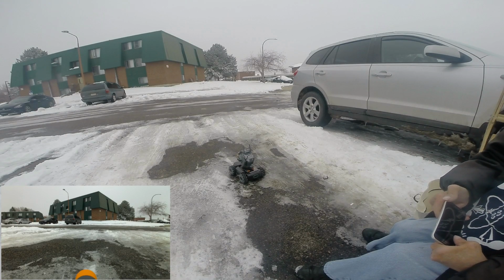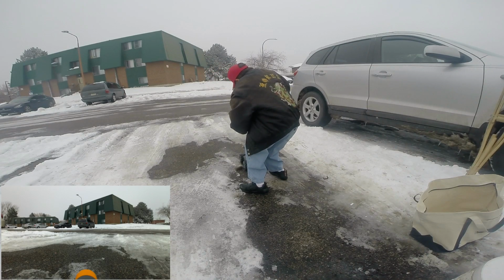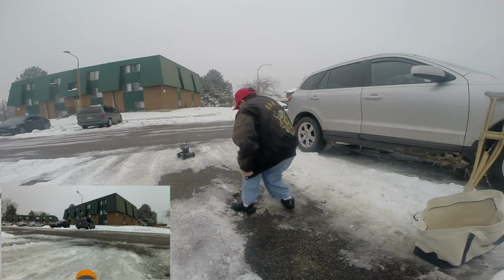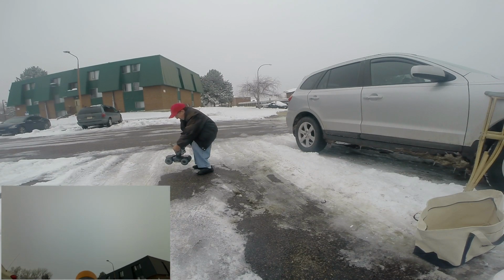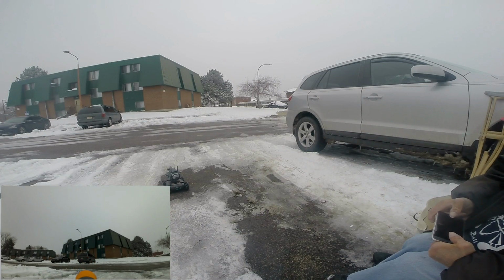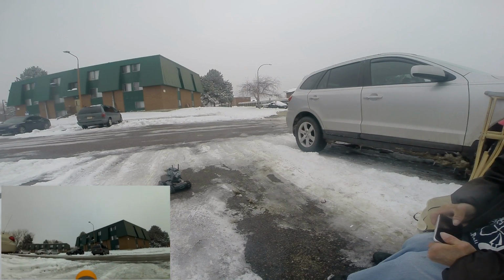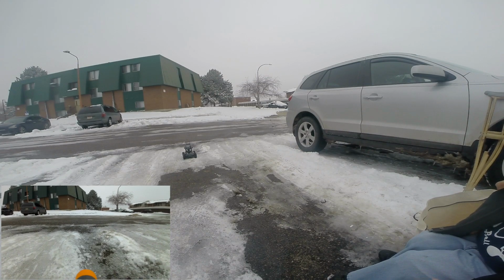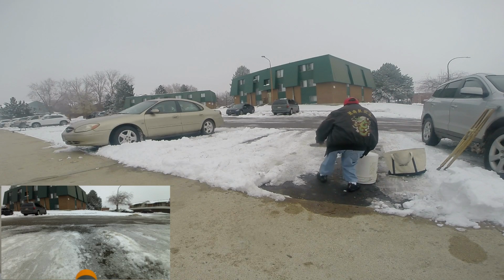DJI Robomaster S1 on Ice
Testing out my newly completed DJI Robomaster S1 in cold icey snowy conditions to see how well it operates  in a cold environment.

It high centers easily but the cold doesn't seem to affect the battery or electronics.